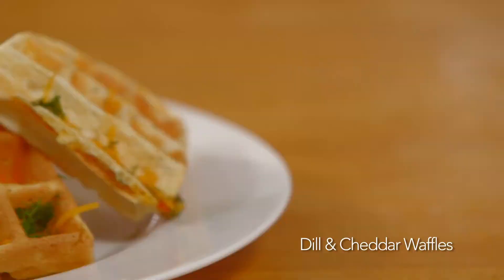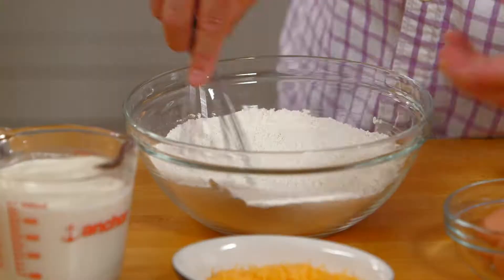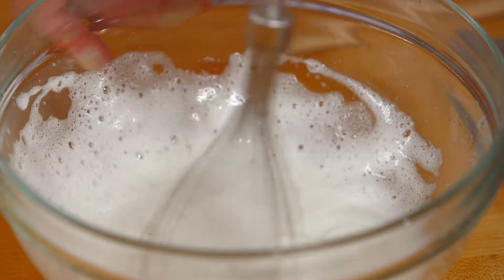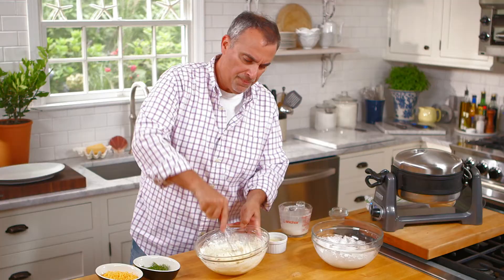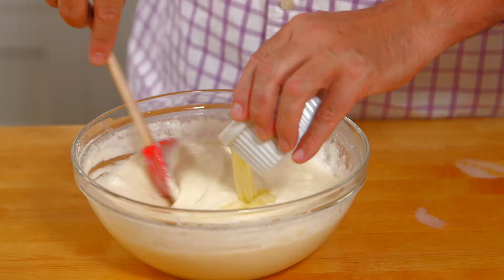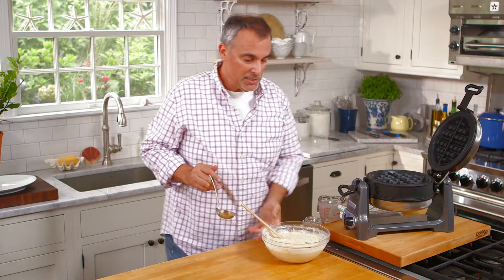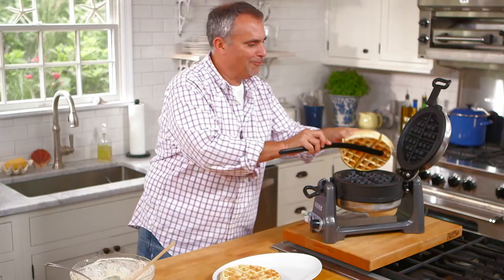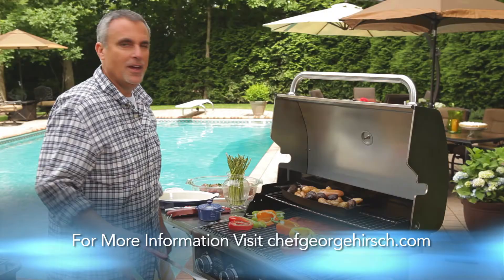George Hirsch’s Savory and Sweet Waffles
Tender and light Belgium style savory and sweet waffles. Simple and easy to prepare with George Hirsch’s recipe and good to know tips. Enjoy for breakfast, brunch, late-night supper or dessert. Chef George shares the step by step preparation from assembly to serving in under an hour. A favorite topping is George’s popular recipe for Oven Fried Chicken.

As seen on the George Hirsch Lifestyle TV series.